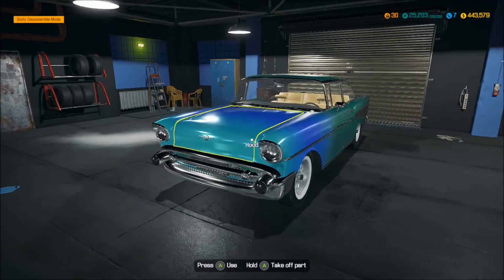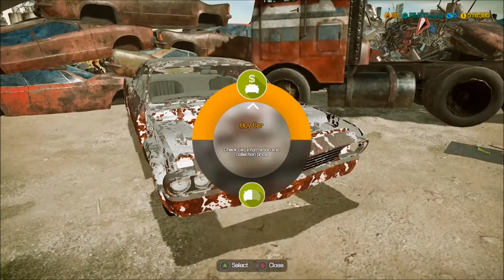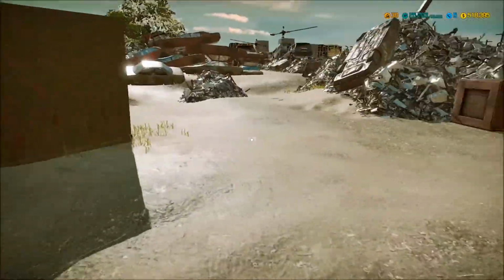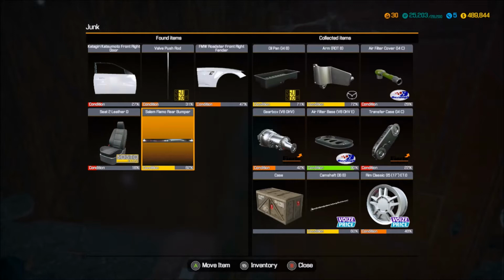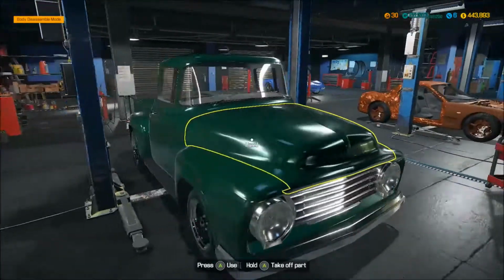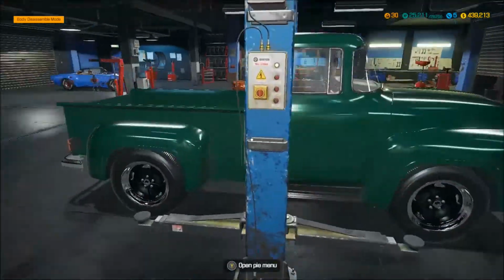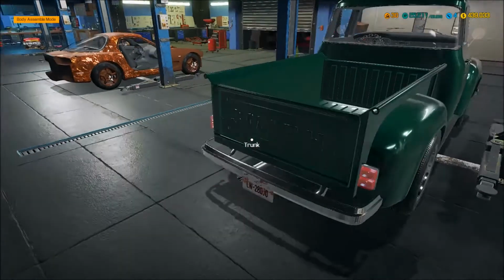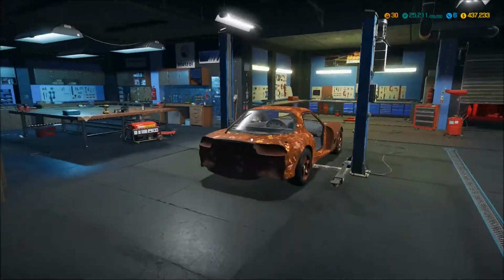Car Mechanic Simulator Episode 17 | CMS | CMS XBOX ONE | Consoles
Car Mechanic Simulator Episode 17 | CMS | CMS XBOX ONE | Consoles since we have been working so hard on restorations and leveling up it's time for a chill day. Exploring the junkyard and the barns for future projects. What will we find this time and will we finally find a Shelby Cobra?

IG niftybacon
FB NiftyBacon
NifBac